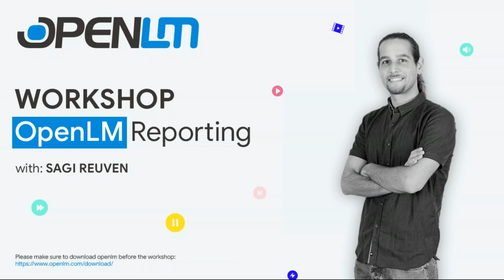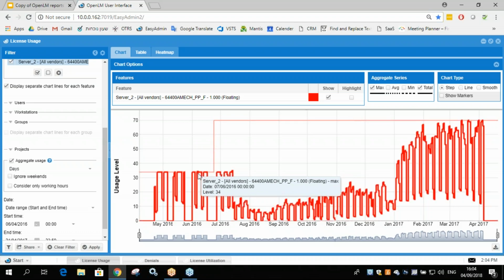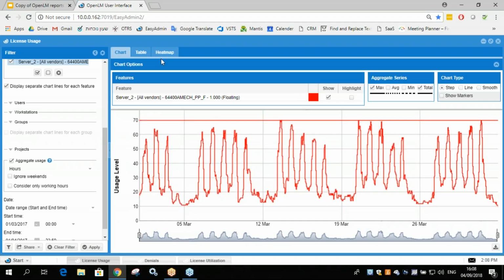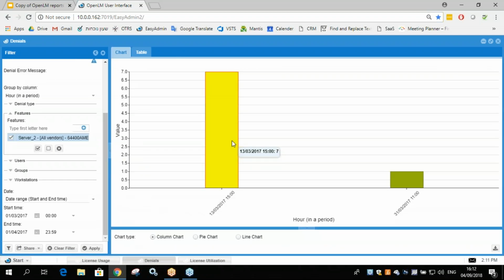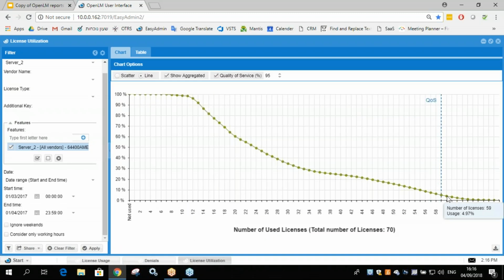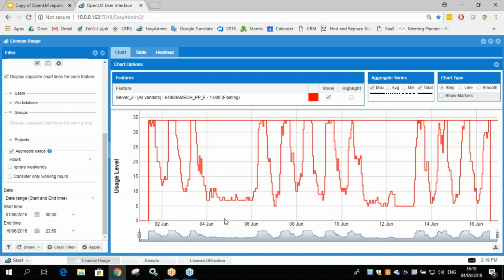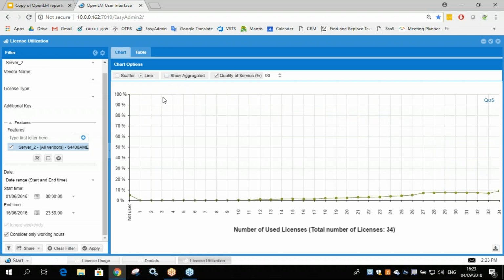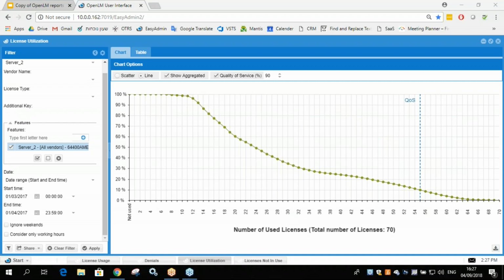OpenLM Reports Workshop 04-09-2018